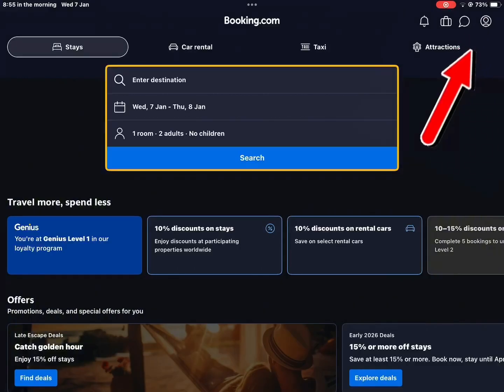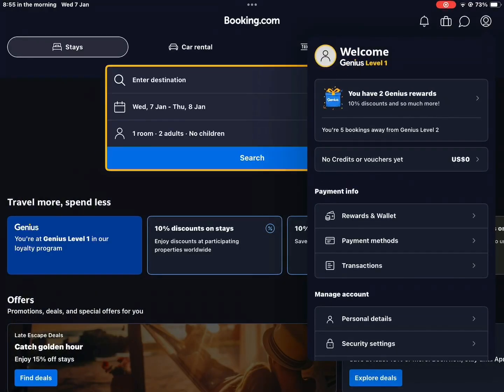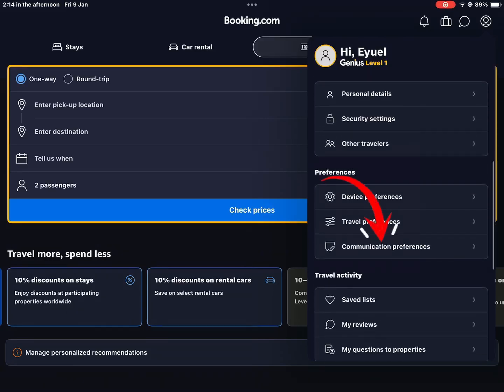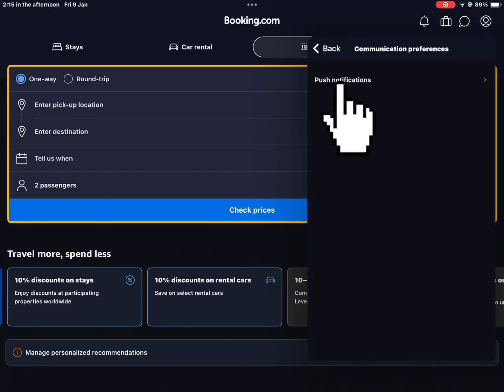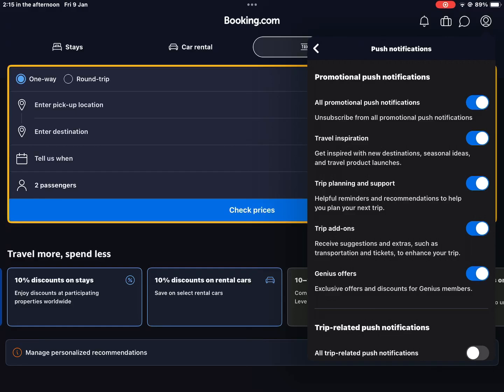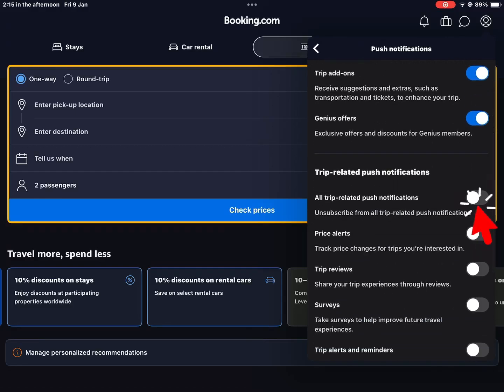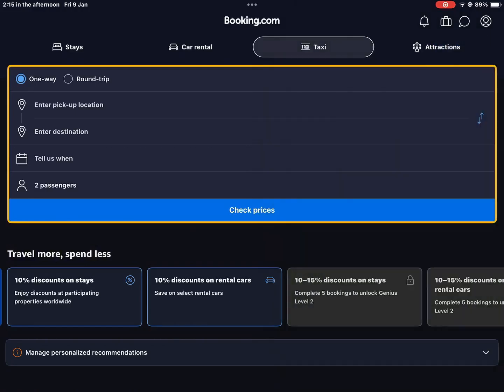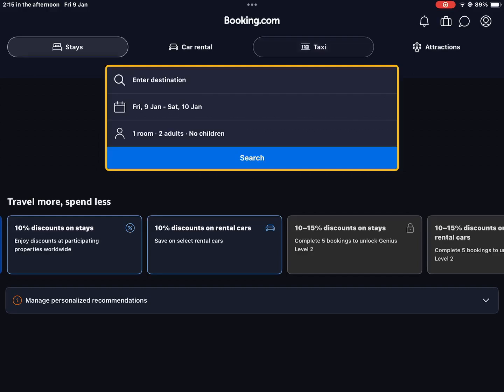How to Enable All Trip-Related Push Notifications on Booking.com Account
Trip-related notifications keep you updated about bookings, check-ins, and changes 📲. In this tutorial, I show how to enable all important alerts.

This video covers:
 • 📲 Booking updates
 • 🏨 Check-in reminders
 • ✈️ Travel changes
 • 🔔 Notification settings